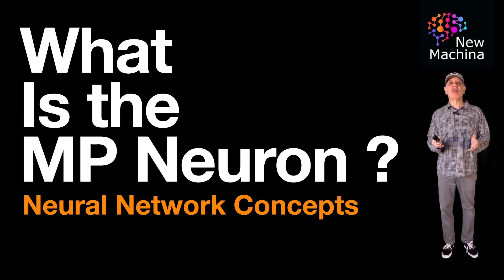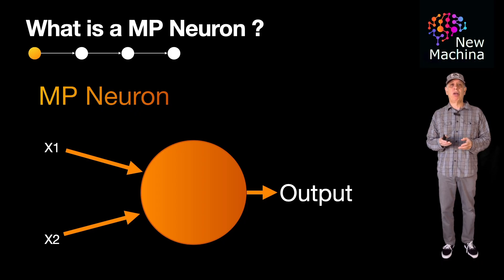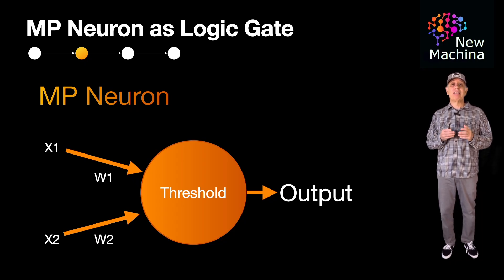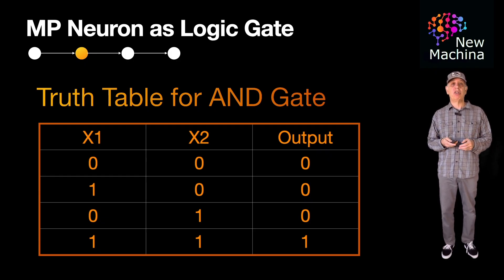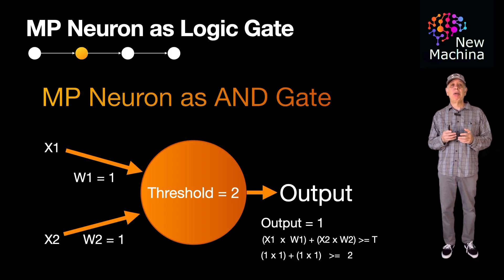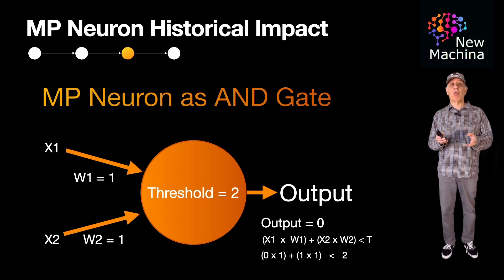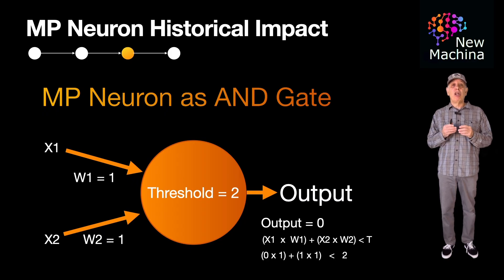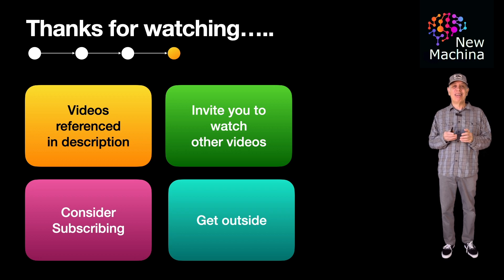What is the MP Neuron ?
📹 VIDEO TITLE  📹

✍️VIDEO DESCRIPTION ✍️
Dive into the foundational building block of neural network history with this high-level overview of the “McCulloch-Pitts Neuron”! This video explores the groundbreaking work of “Warren McCulloch” and “Walter Pitts”, who introduced the first mathematical model of a biological neuron in their seminal 1943 paper, ‘A Logical Calculus of the Ideas Immanent in Nervous Activity’. Learn about their vision of how neurons could be simplified into computational units capable of performing logical operations, a concept that paved the way for modern artificial intelligence.

In this video, we break down the capabilities of the McCulloch-Pitts neuron, including its ability to implement logic gates like “AND”, “OR”, and “NOT”, using fixed weights and thresholds. We also discuss its limitations, such as the inability to learn or solve problems that are not linearly separable, like the XOR gate. Gain insights into the neuron’s historical significance and how it laid the groundwork for the development of perceptrons and more advanced neural networks.

Finally, we provide a practical example of implementing an “AND Gate” using the McCulloch-Pitts model, explaining how to set weights and thresholds to achieve the desired logical behavior. Whether you’re a student, an AI enthusiast, or simply curious about the history of artificial intelligence, this video provides a concise yet comprehensive introduction to one of the earliest models of neural computation. Watch now to explore how the MP Neuron revolutionized our understanding of computation and inspired the evolution of AI!